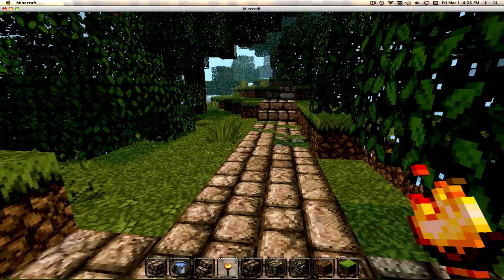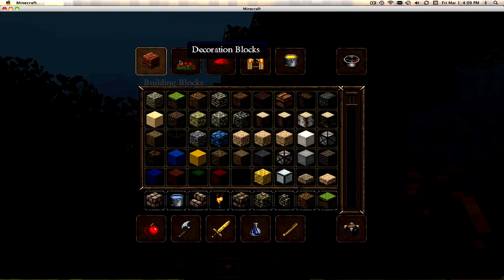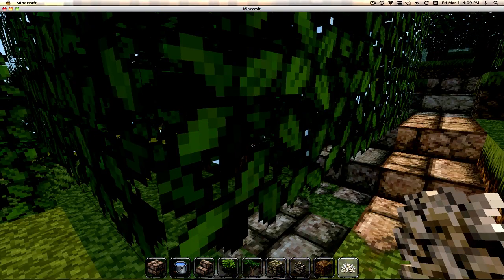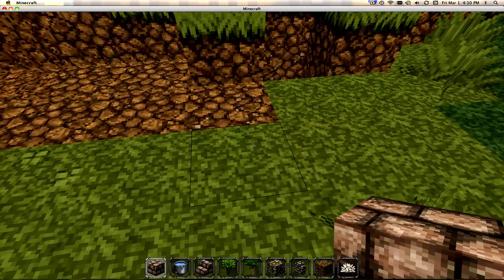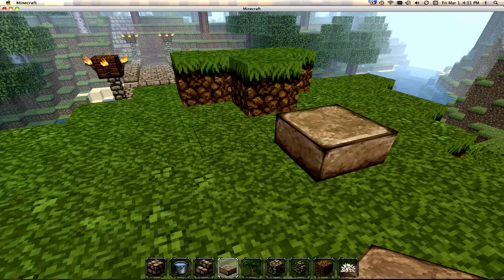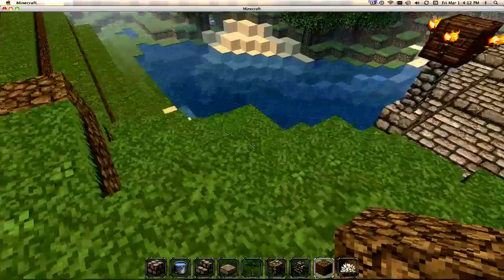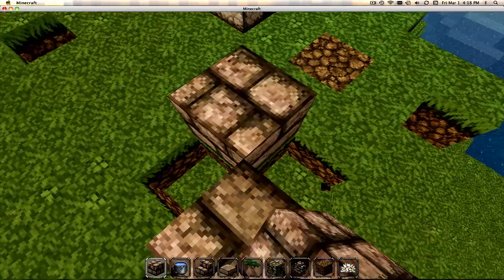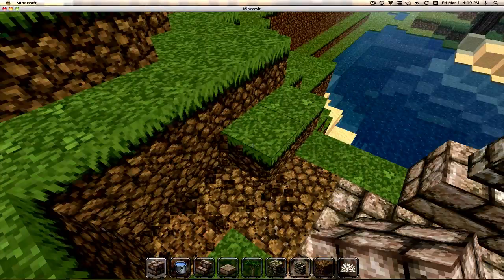Lets Build a City ep4 Do Rounded Blacksmiths Work??